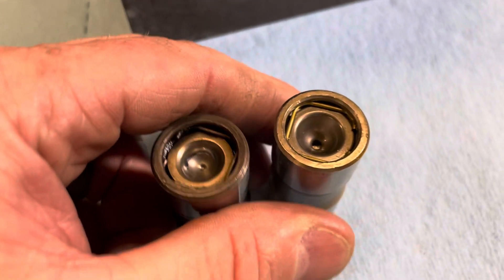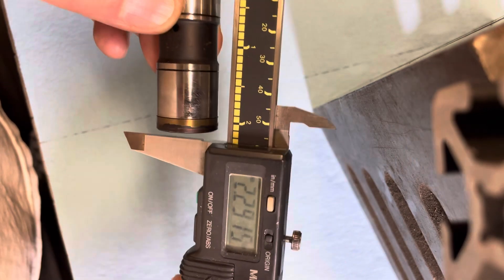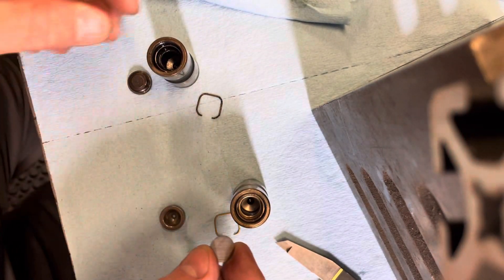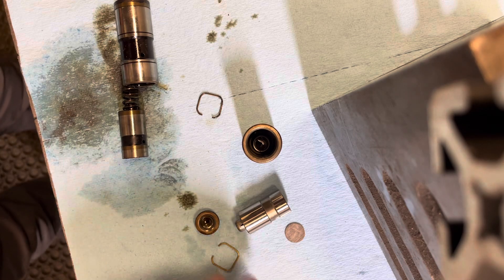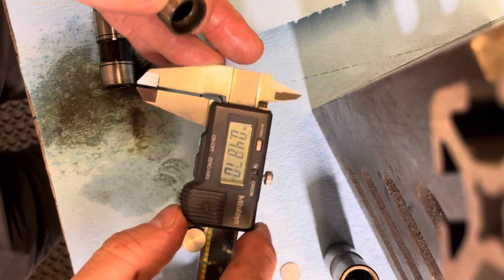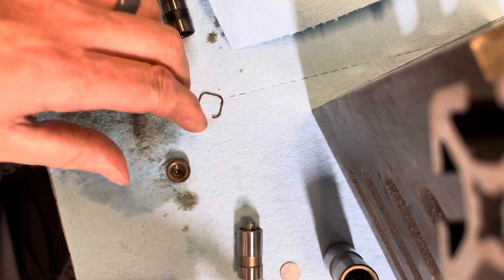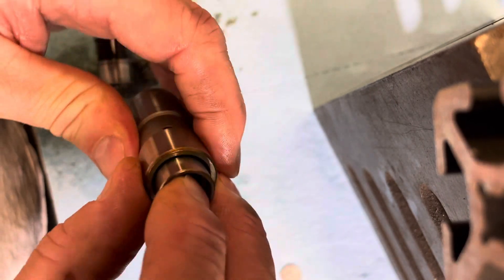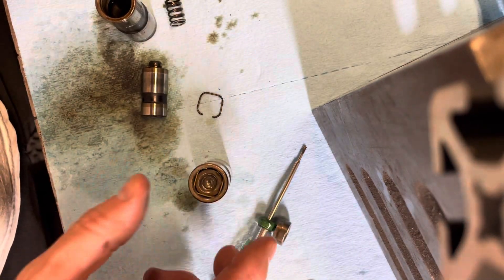Convert genuine GM 12371044 lifters for Rover V8 application.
This video is a side-by-side comparison of a 1995 vintage Rover V8 lifter, to a brand new genuine GM SBC Lifter purchased from Summit racing a few days ago for $185.
Take a look at my other video where I give the lifter a quick inspection (hint, it’s about as good of a lifter as you’ll find ).

This is the first time I’ve dismantled a lifter, and didn’t actually need to take out the piston, but got distracted trying to measure stuff, but ultimately found the piston appears almost identical between the two.

Ultimately, I transferred the cap from the rover lifter into the GM unit, as a trial, and it looks like it’ll all work just fine.

Some folks have successfully used these GM lifters without any mods in the Rover, but the (approximately 20 thou /0.5mm) difference in length measured using a 3/8 dia ball would result in less pre-load; so unless you have longer pushrods, using these lifters in a Rover V8 may not work, unless you’ve machined the block and/or heads quite considerably.

But as can be seen, you can pull the caps off your OEM Rover lifters in just a few seconds, and once you get them cleaned up, transfer to the shiny new GM lifters - but remove the metal disc - the disc is only used for the GM cap (cup?) with the hole in the center (the SBC pushrods are hollow and oil flows up them from the lifter to lube the rockers)!

On assembling into your engine, don’t forget to check you have at least .020 tappet pre-load - but honestly I’d just aim for at least .040 if you have adjustable pushrods or shims.
And make sure you use a good break-in oil, and cam lube. If you’re buying these lifters from Summit Racing, get a few packs of the Driven Racing Oil Assembly Grease 00734 and apply liberally to the lifter foot and cam lobes.

Oh, and don’t take advice from David Williams on the Rover V8 forums / groups whatever you do. He’s occasionally right, but mostly wrong lol.

Sorry for the comical video presentation. I’m just a monkey in a garage not a pro.